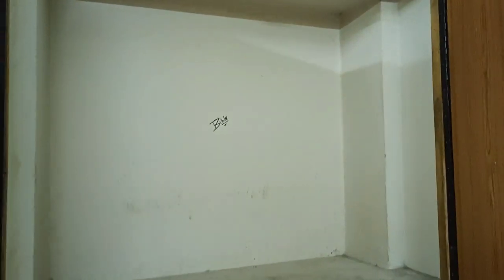Hostel Tour of GMC Sklm | Medical clg Hostel Room Tour | Hostel fees details | Rims sklm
Hey guys. !!
        This video is made to give u an insight of the girls hostel of GMC Campus...